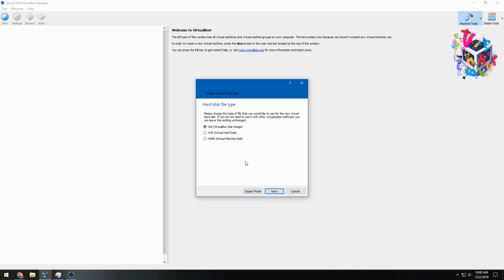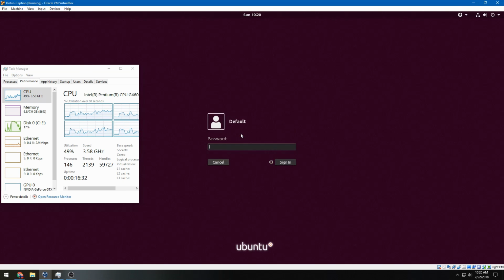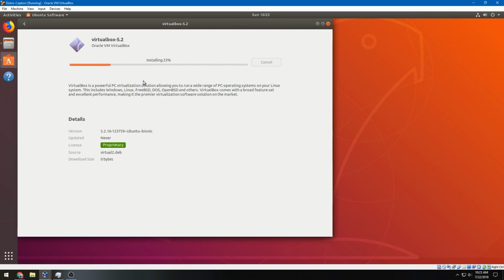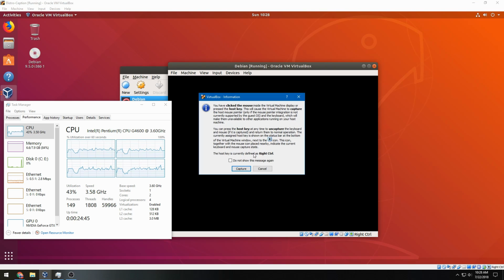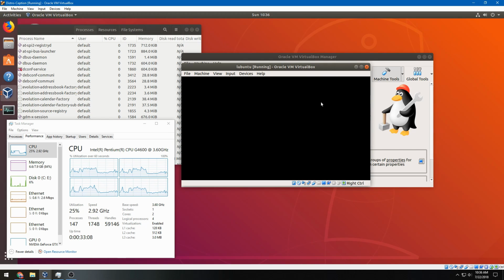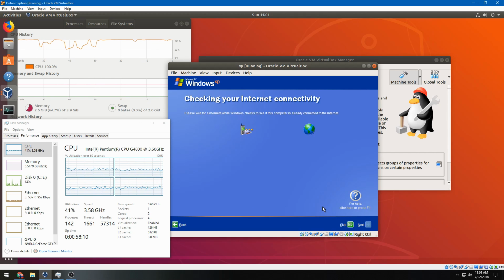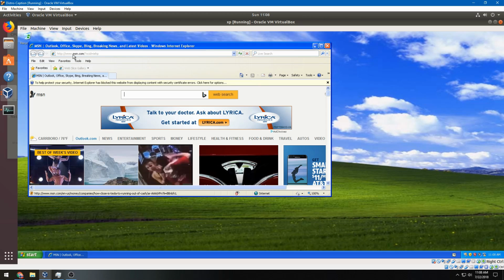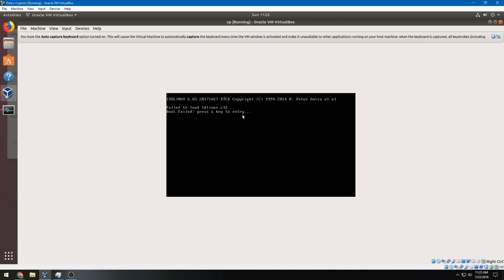Linux Distro-Ception!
In this video I install Linux... and attempted to install more Linux but failed. Maybe next time I should use VMware.